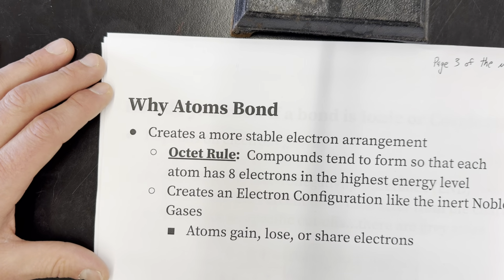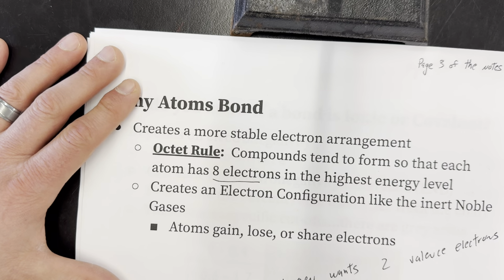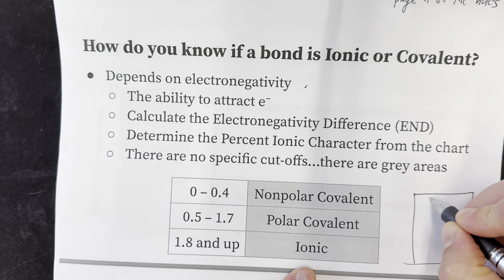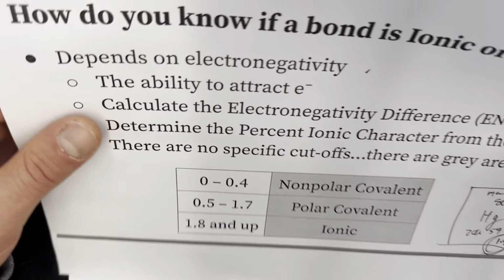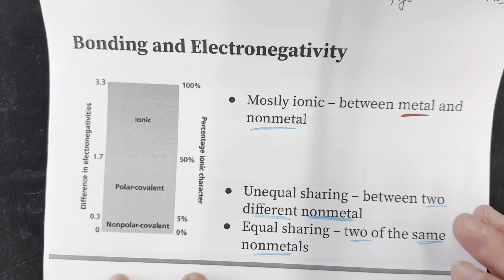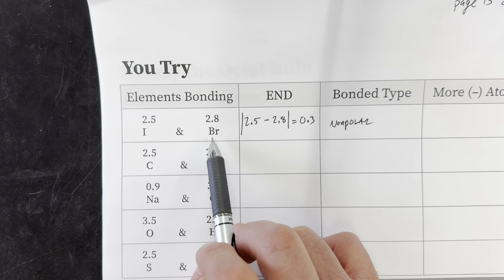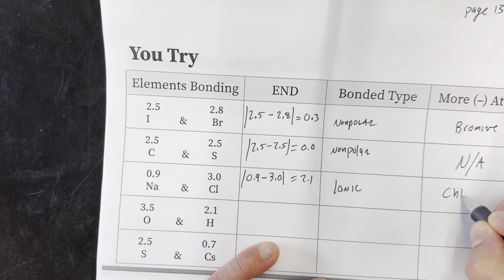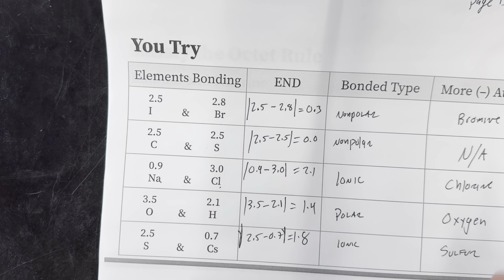U5 N2 Types of Bonding -Slides 3, 11, 12, 13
How to determine the type of chemical bond using electronegativity differences.